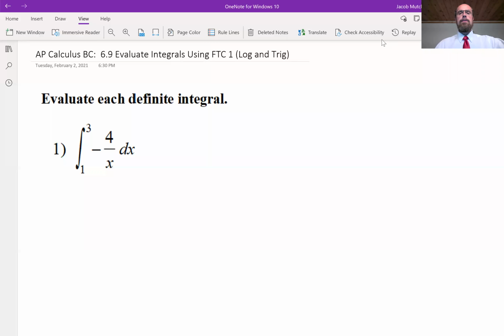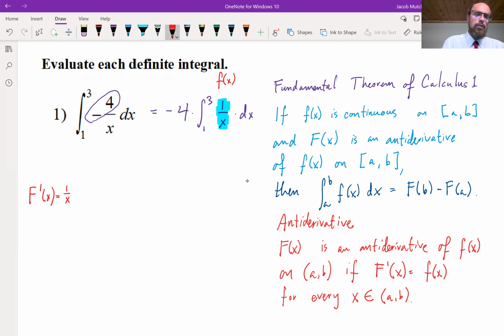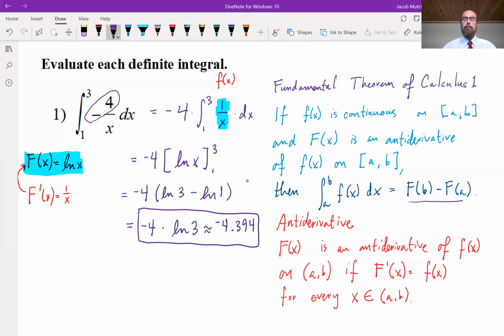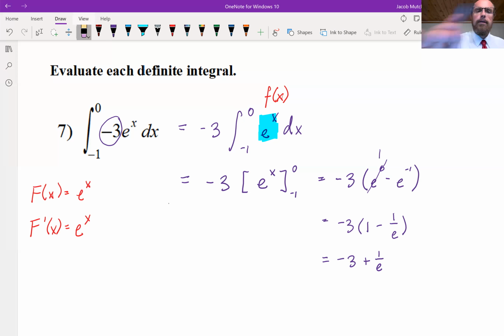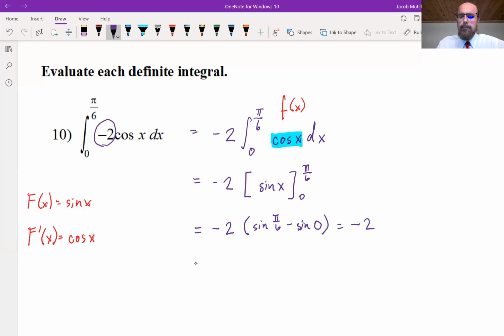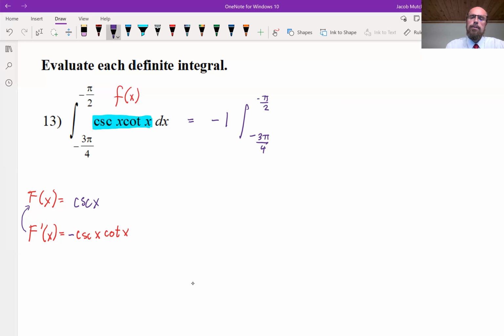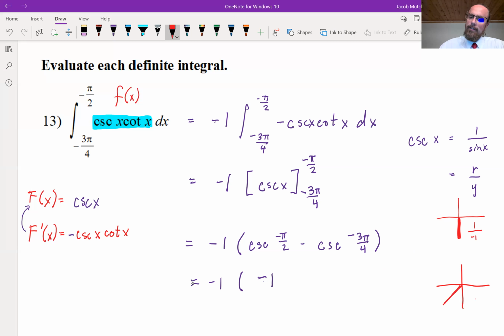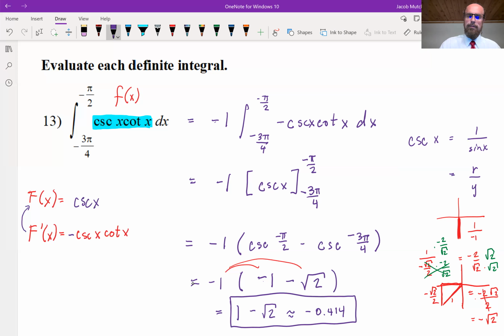6.9 Evaluate Integrals Using FTC1 Log and Trig